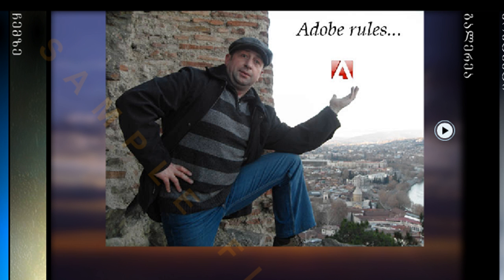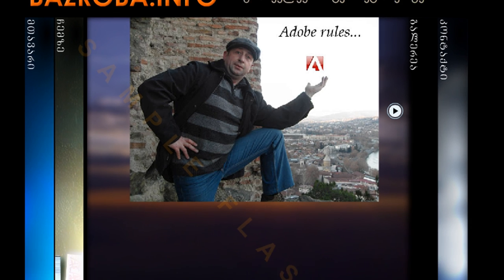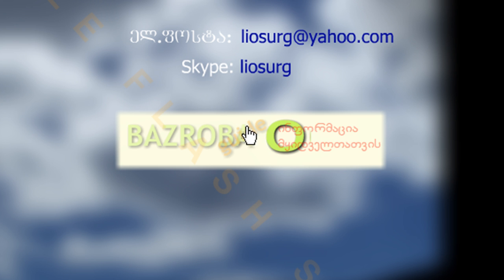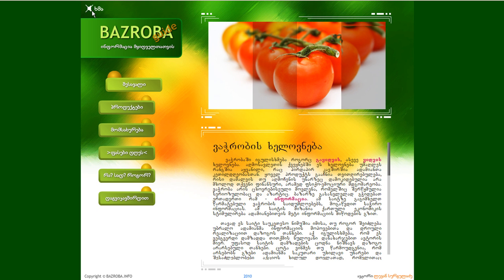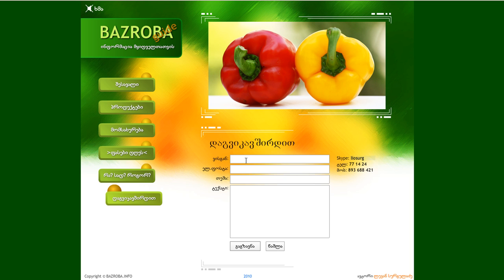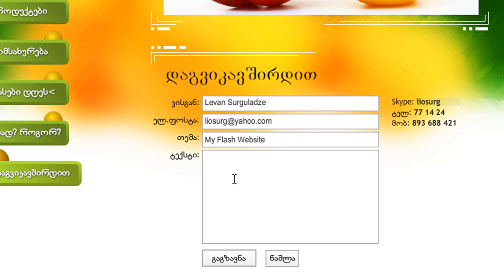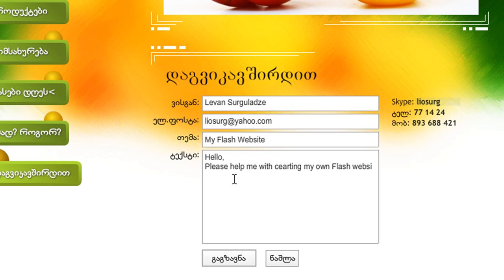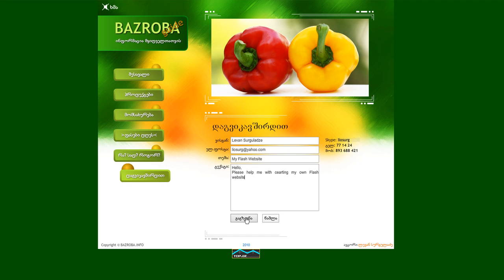Create your website using Adobe Flash technology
Adobe Flash is totally interactive, attractive, quick and flashy way for delivering your thoughts thought the Internet. I offer complete assistance in creating your own website using this advanced technology.